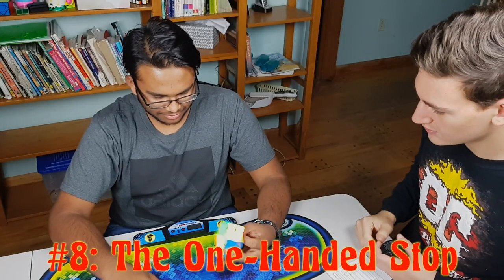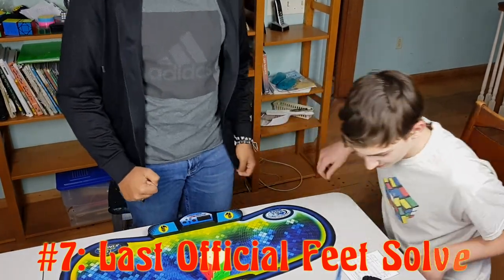10 Ways to Stop a Timer! | ft. TheDudeCubed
Who knew there were so many ways of stopping a SpeedStacks timer? I hope you enjoyed another one of my 10 ways video skits! Let me know if you have any suggestions for more 10 ways videos, and I may do it.